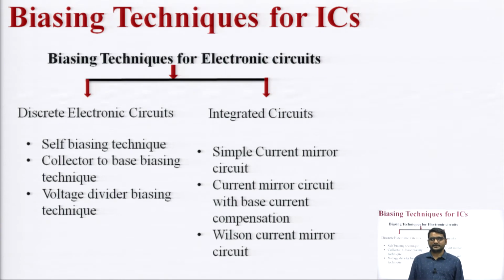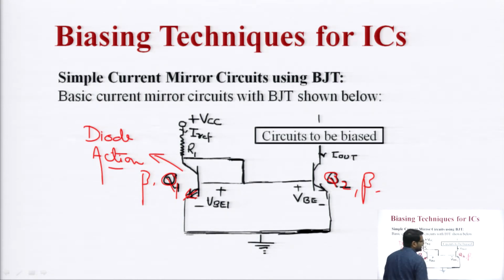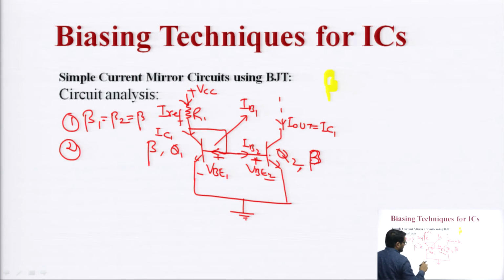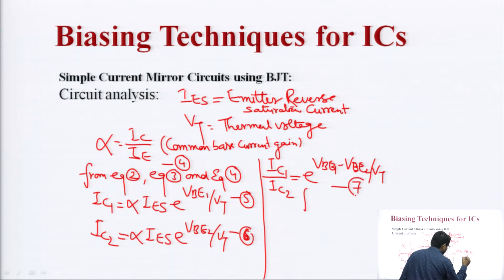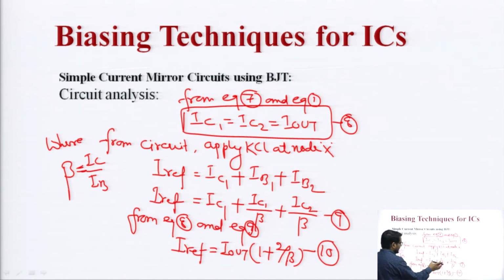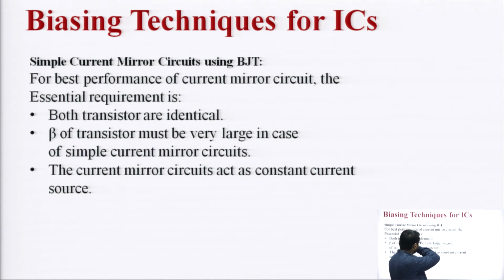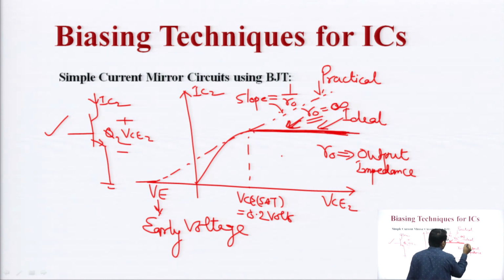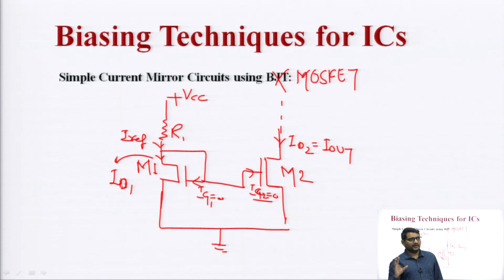Integrated Circuits Biasing techniques for integrated circuits | AKTU Digital Education